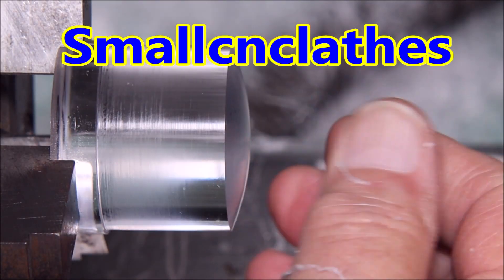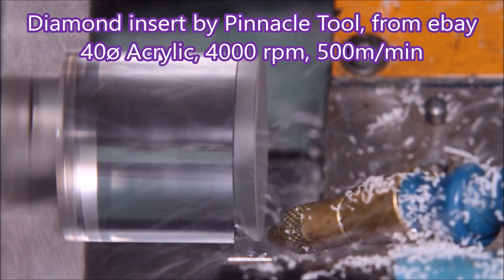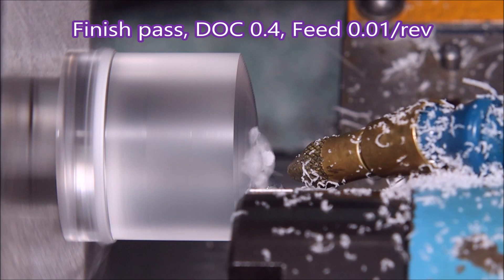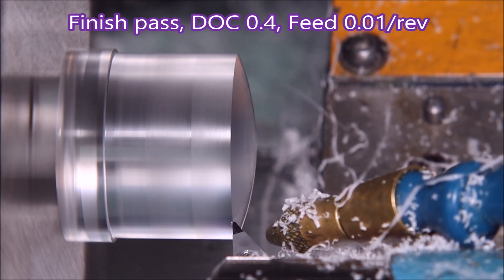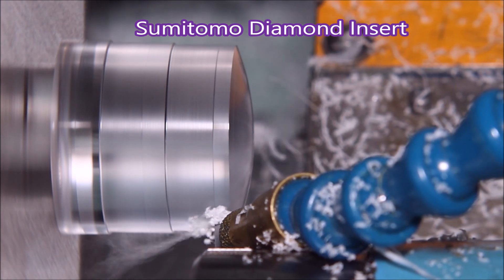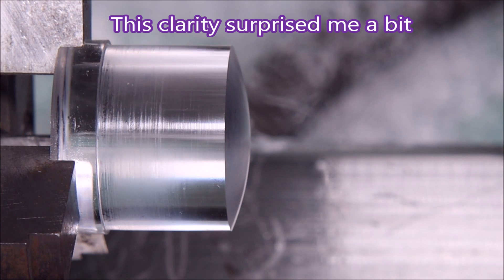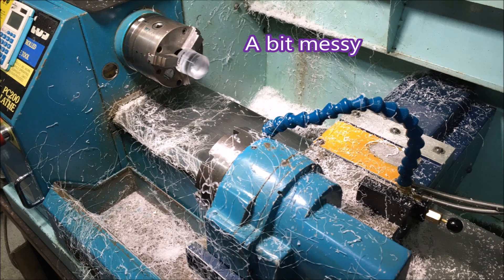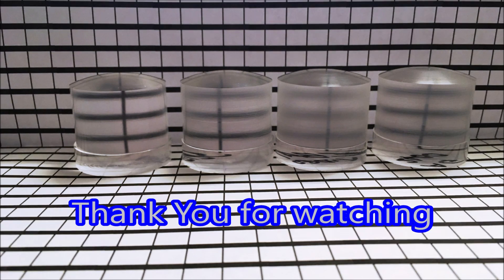Diamond Insert Turning Acrylic Rod in my small cnc lathe. Includes cuts with carbide insert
Diamond turning of acrylic.

I have not used Diamond inserts before, which will probably be obvious to folks that have!  Changing the lathe gearing to reach 4000 rpm, using 40ø acrylic, I try a few options. 40ø at 4000 rpm is still only giving a surface speed of 500m/min and the recommended would be 1000m/min.  I tried to get 80ø but it was just too expensive.